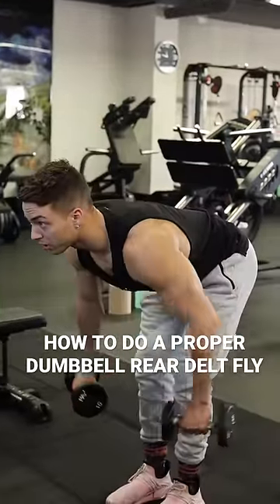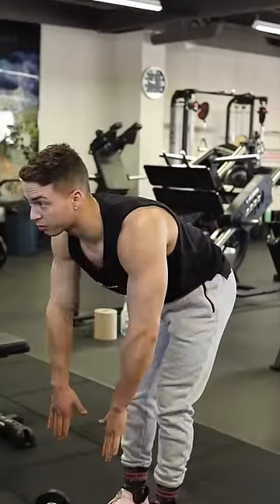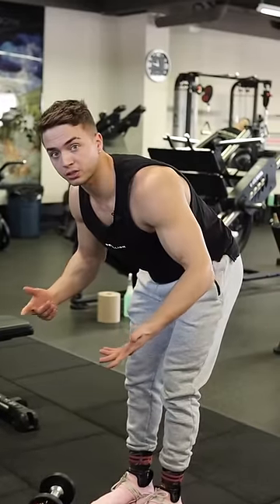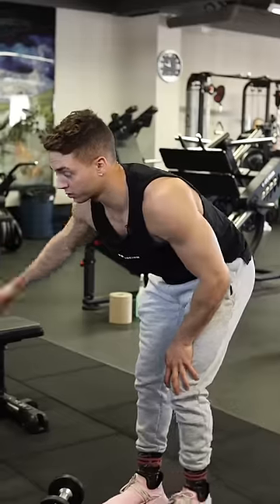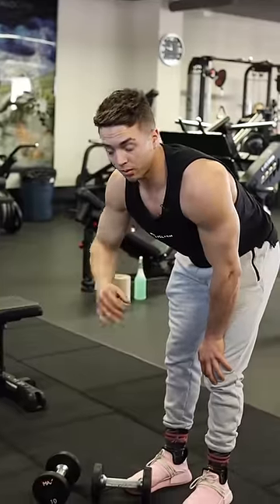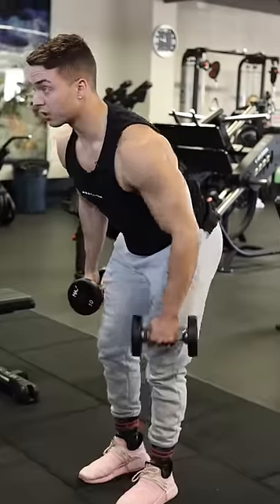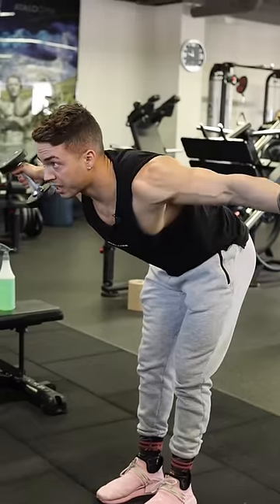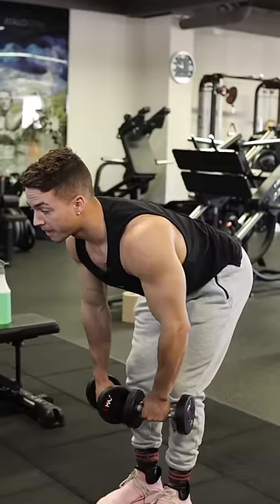How to do a proper dumbbell rear delt fly!